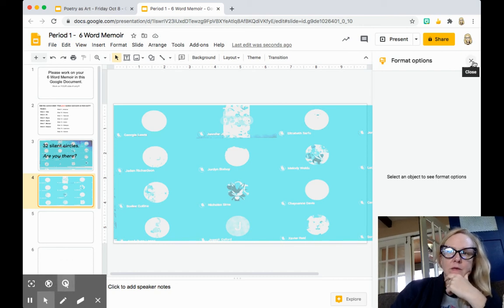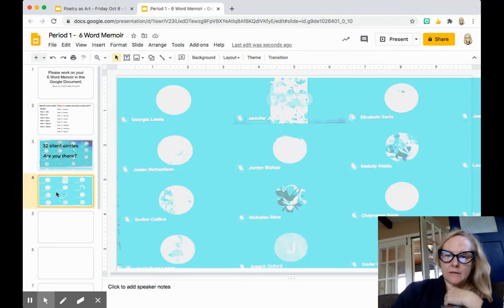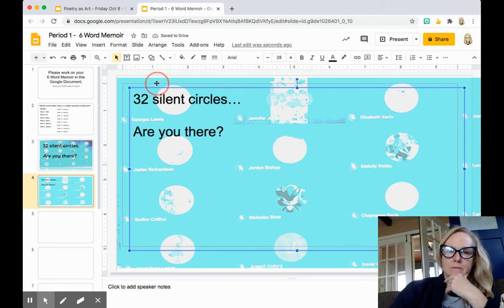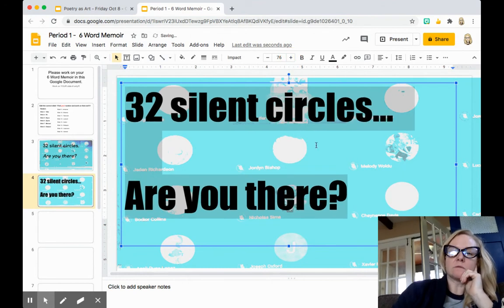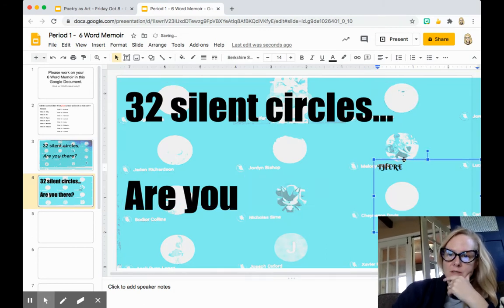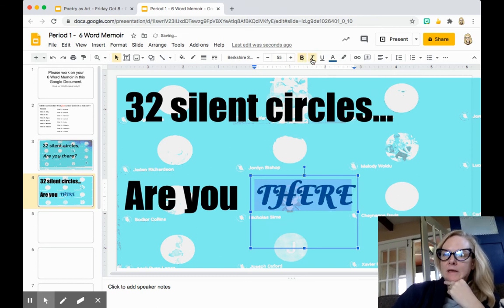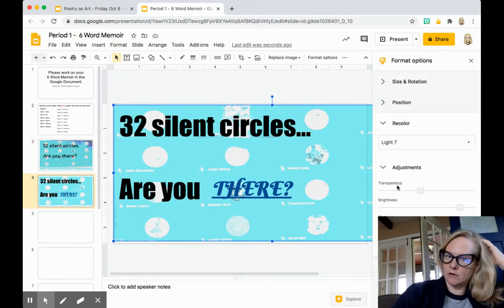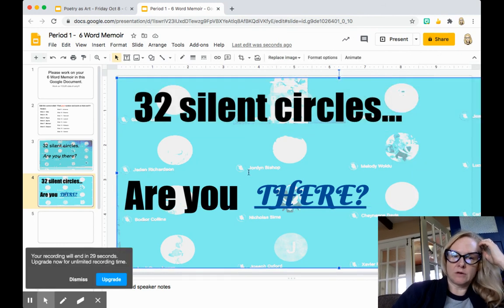Writing your 6 Word Memoir with text/fonts